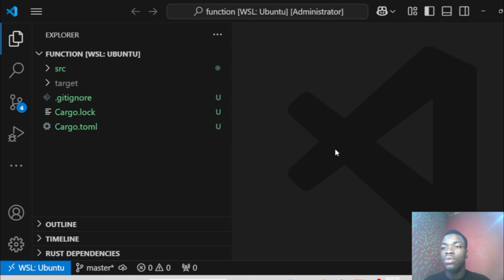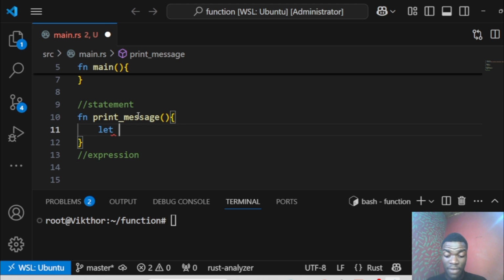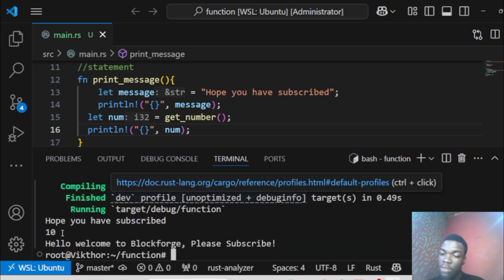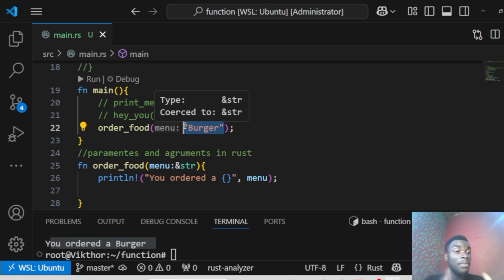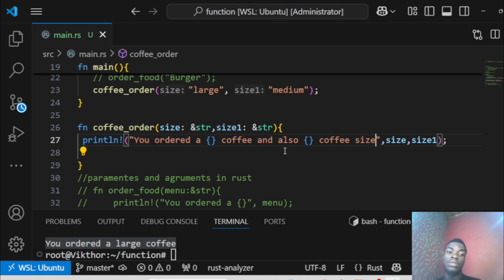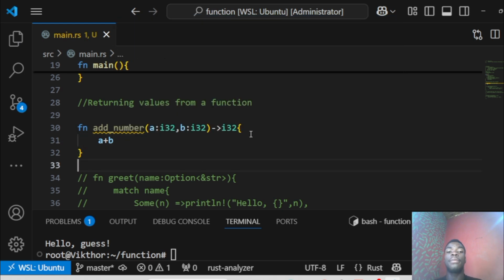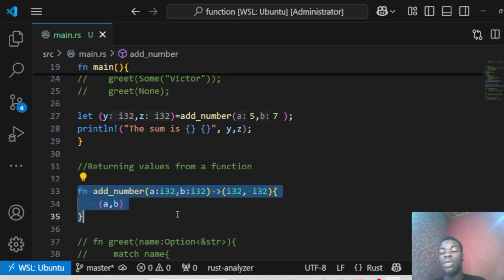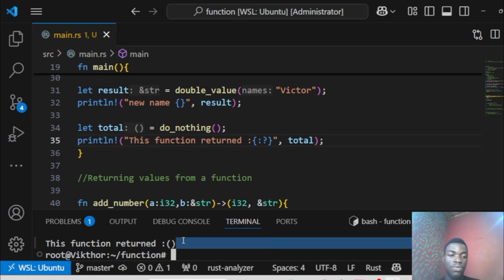🚀 Master Functions in Rust for Blockchain Development!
Functions are the foundation of efficient, secure, and scalable Rust code, especially in blockchain applications. In this video, you’ll learn:

✅ How to define and use functions in Rust
✅ Function parameters, return types, and expressions
✅ Why Rust functions are crucial for blockchain smart contracts
✅ Best practices for writing clean, efficient, and secure Rust code

Whether you're a beginner or looking to build blockchain projects with Rust, mastering functions is the first step to writing high-performance smart contracts.